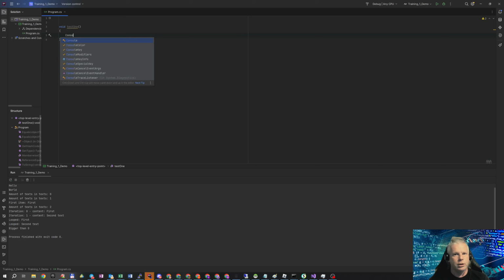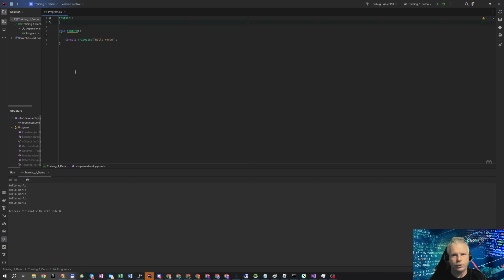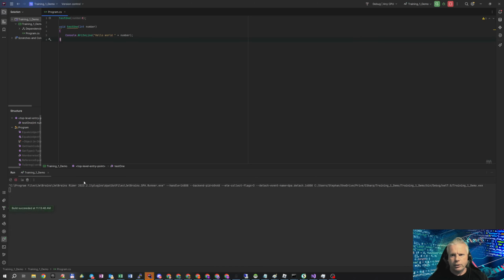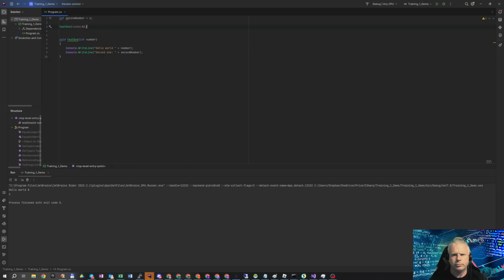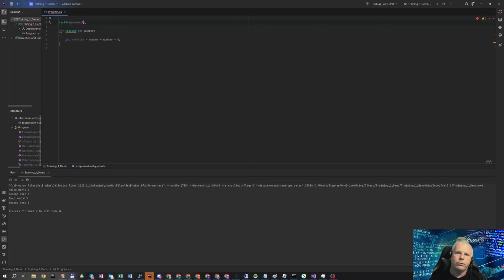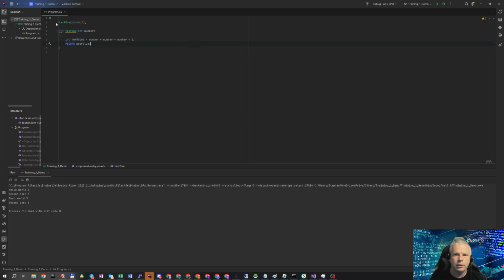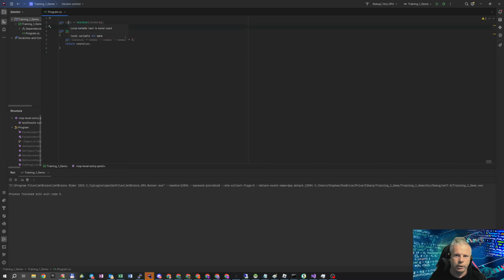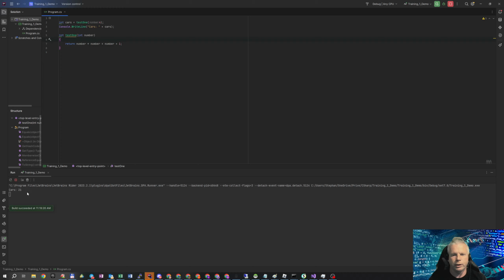C# Programming - Lesson 2 - Functions and Variable Access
This video will learn you the very first basics from C# programming. You will learn to think from A to B again (like explained in the Basic Programming course) and use a function to create, edit and reply with values needed. This will be the whole structure of functions.